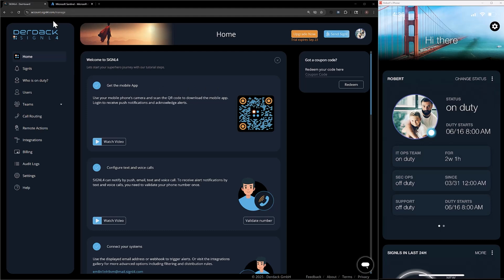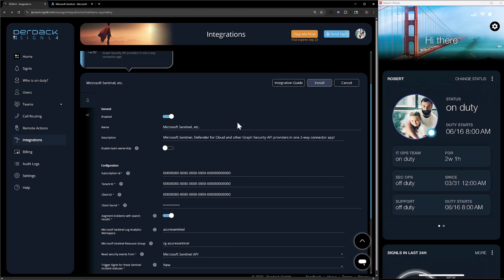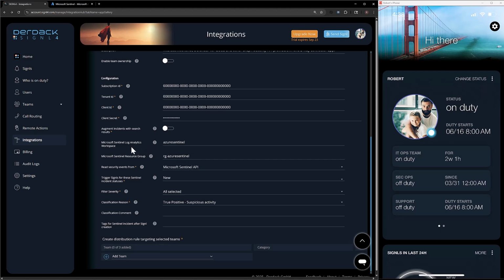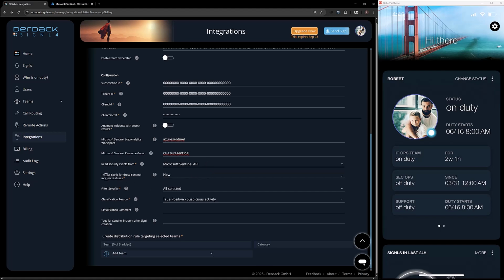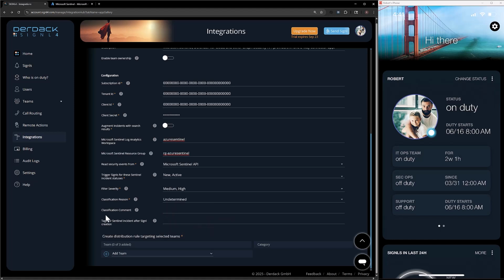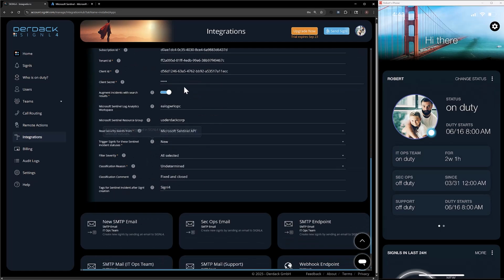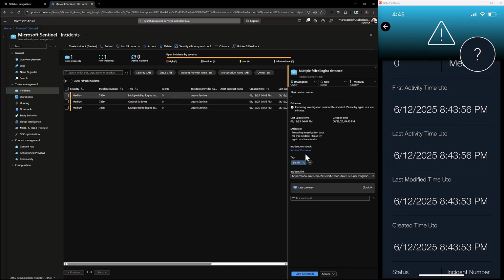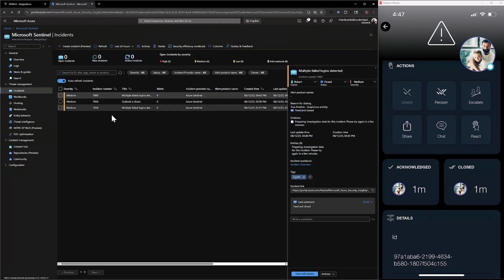How to Integrate SIGNL4 with Microsoft Sentinel | Step-by-Step Setup Guide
Take your incident response to the next level by integrating SIGNL4 with Microsoft Sentinel. In this step-by-step tutorial, we’ll show you how to connect SIGNL4 to your Sentinel environment to ensure real-time mobile alerting, on-call escalation, and faster response times for critical security events.

🔧 In this video, you’ll learn how to:
✅ Set up a Logic App in Microsoft Sentinel
✅ Connect it to your SIGNL4 webhook URL
✅ Automatically send alerts to on-call team members
✅ Customize alert routing based on severity or source
✅ Ensure critical incidents are never missed — even after hours
Whether you're part of a SOC, MSSP, or internal IT security team, this integration helps eliminate alert fatigue and ensures timely response to threats from anywhere.

📱 Why SIGNL4 + Sentinel?
Mobile alerts that bypass silent mode
Duty scheduling with on-call rotation
Escalation workflows and alert acknowledgment
Full audit trail and accountability
Works with iOS, Android

📎 Ready to modernize your alerting process? Watch now and follow along to get up and running in minutes.